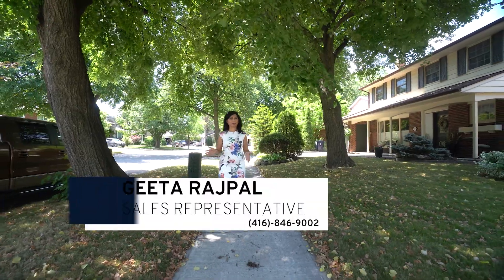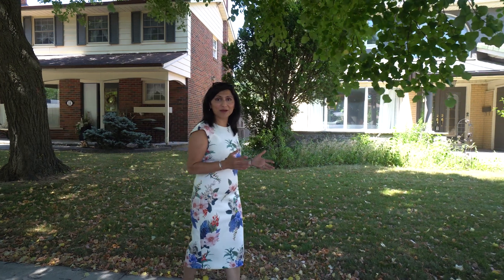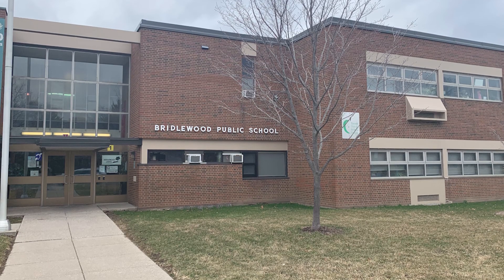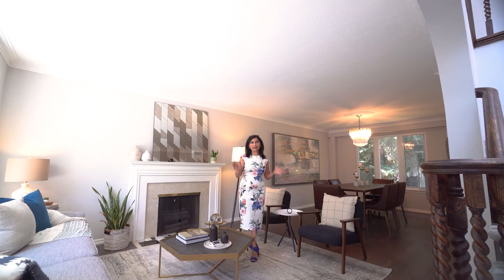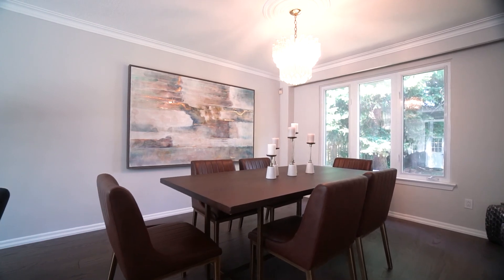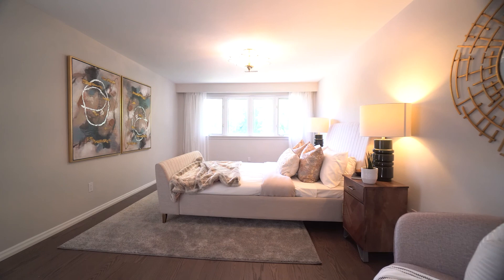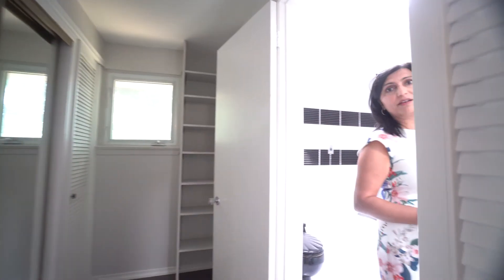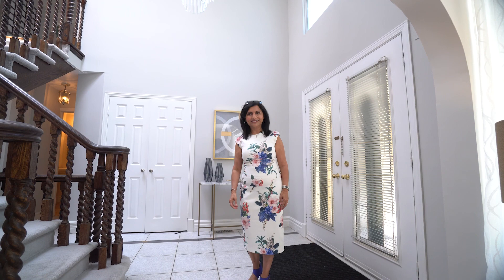9 Castledene Cres, Scarborough - Spacious 4 Bedroom Detached Home! Elegant Family home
About Team Rajpal | Greater Toronto Area Top Real Estate Team

Welcome to Team Rajpal's YouTube channel! 🌟 As one of the top real estate teams in the Greater Toronto Area (GTA), we specialize in providing world-class service to our clients in Pickering, including the sought-after Seaton community, Markham, Toronto and all across Ontario. Whether you're buying, selling, investing, or seeking rental property management, our skilled team has you covered.

🏡 Why Team Rajpal?
With a strong reputation for excellence, we are a full-service team of five real estate agents and two administrators, offering unmatched expertise in the GTA market. Backed by the trusted RE/MAX brokerage, we are your go-to experts for precision, care, and exceptional results.

🔑 What We Offer:

Comprehensive services for buyers, sellers, and investors
Rental property management tailored to maximize your returns
Deep knowledge of local markets like Seaton in Pickering and beyond
Strategic marketing and seamless transactions for every client

Stay updated with expert real estate tips, in-depth market insights, and updates on the latest opportunities in Pickering, Markham, Seaton, and the GTA real estate market. Learn from one of the region's top teams and see what sets us apart.

Re/Max Key2 Real Estate, Brokerage
Address: C9-2460 Brock Road, Pickering, ON L1X 0J1